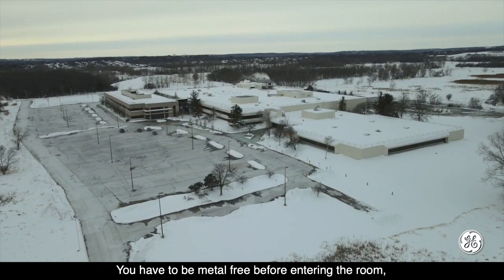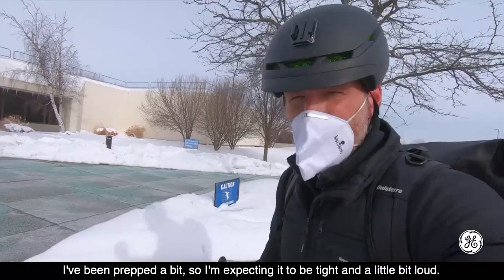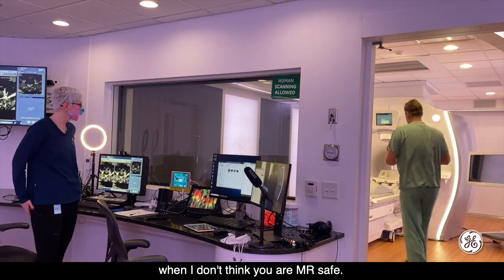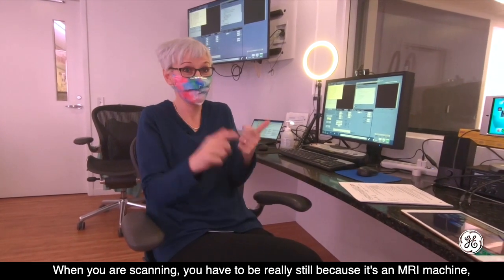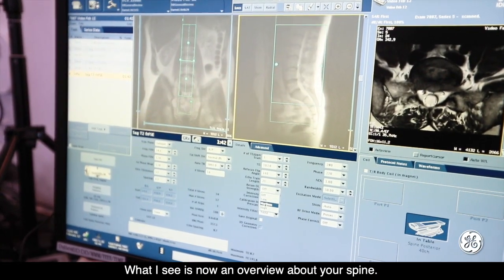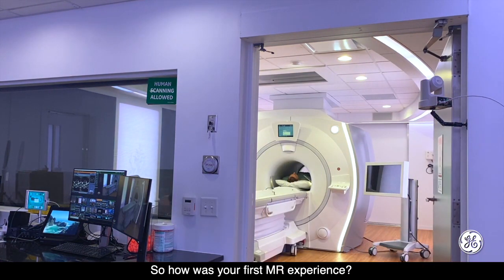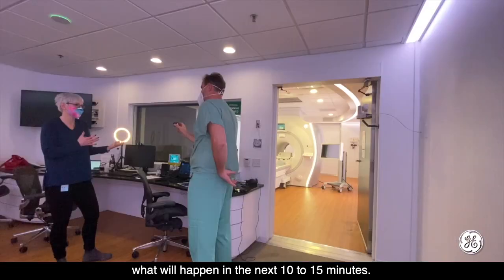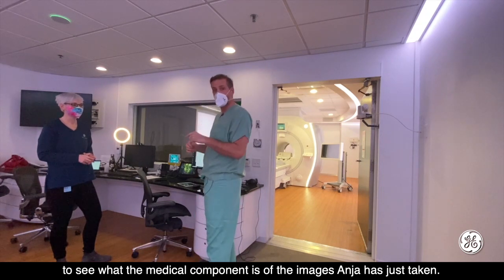Ep. 7 - Behind the Scenes: Mikey’s first MRI | GE Healthcare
Anja Fofana has over 20 years of experience in MRI, and knows scans are often difficult for patients. This week, Mikey Kay learns about new AI innovations in MRI making scans faster and improving image quality. Go behind the scenes as Mikey gets his first-ever MRI scan at GE Healthcare MRI headquarters in Wisconsin.